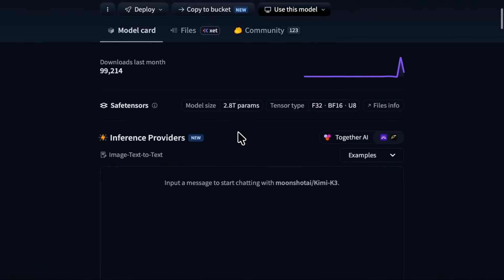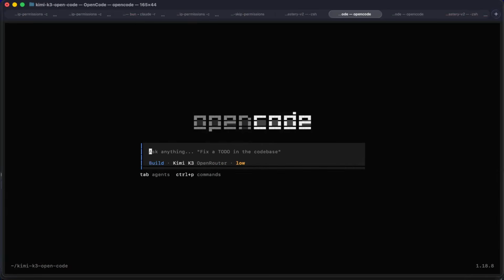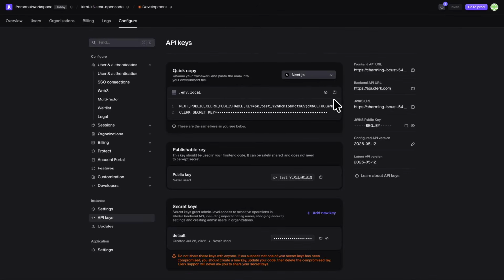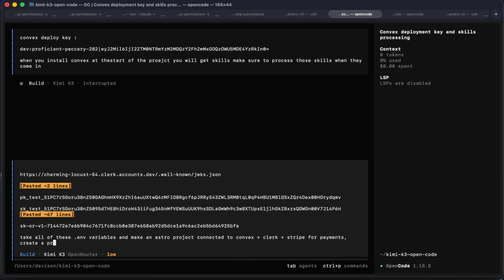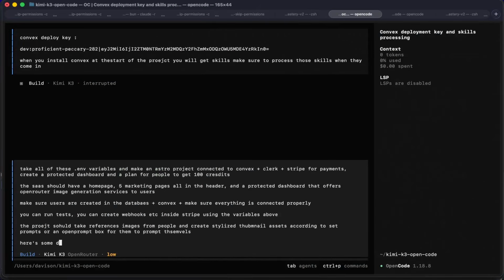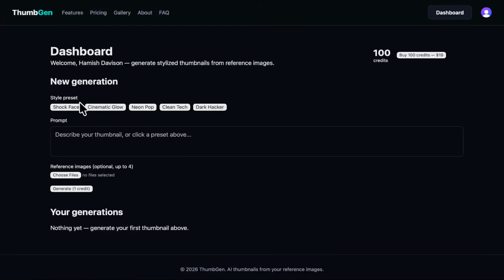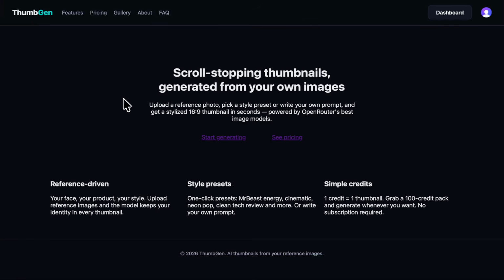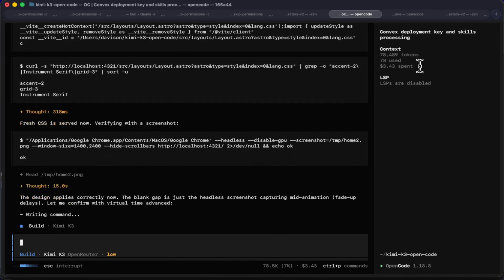OpenCode + Kimi K3 = Full SaaS App INSTANTLY For $3.58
RIP Claude Code - this combination of openCode and Kimi K3 makes a huge difference, being able to use it instead of waiting for Kimi to open its coding plans up, I decided to make this instead